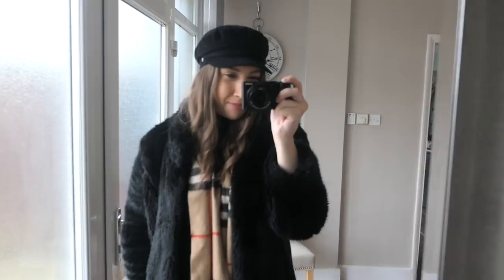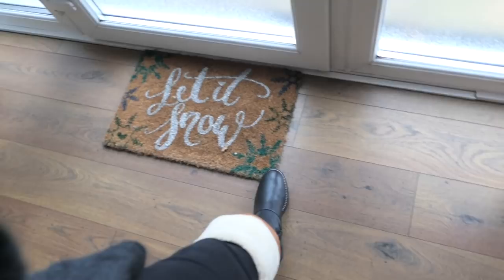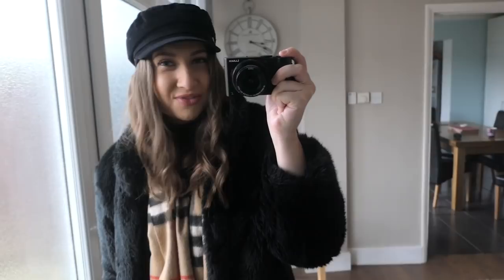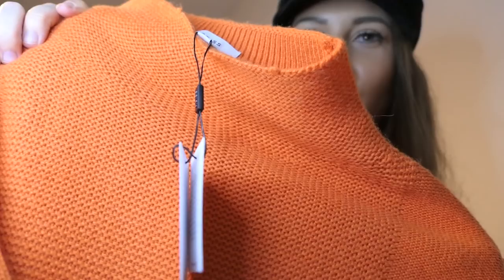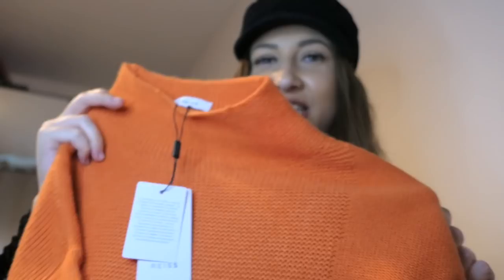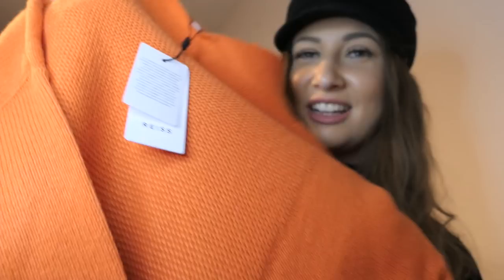COME TO CHELMSFORD CHRISTMAS SHOPPING WITH ME | JOHN LEWIS | BOND STREET | REISS | KATIE FRANCIS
HI GUYS !!!

I REALLY HOPE YOU ENJOYED WATCHING THIS VLOG, I WAS LUCKY ENOUGH TO BE ABLE TO GO TO CHELMSFORD FOR SOME CHRISTMAS SHOPPING AND TO SEE THE CHRISTMAS LIGHTS THERE! I REALLY HOPE YOU ENJOYED THIS VLOG, BRANDS SHOWN IN THIS VIDEO INCLUDE REISS AND JOHN KEWIS ETC.

UPLOADS ARE EVERY WEDNESDAY AND SUNDAY AT 5PM GMT

SEE YOU ON WEDNESDAY AT 5PM

KATIE